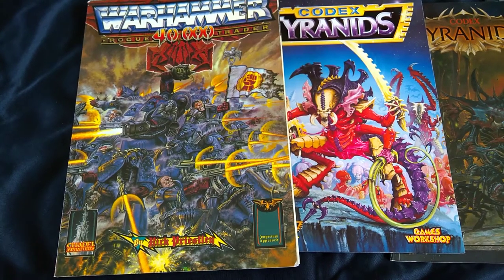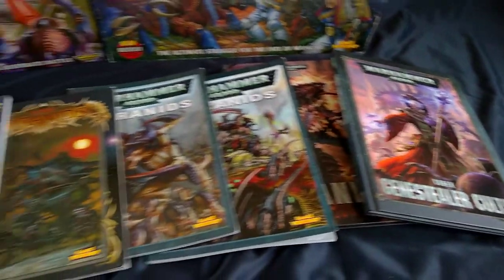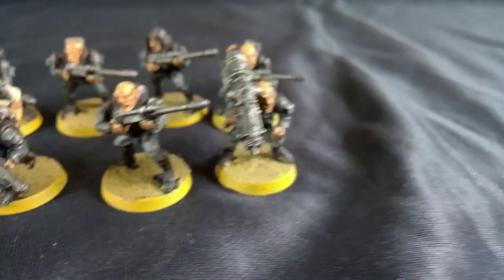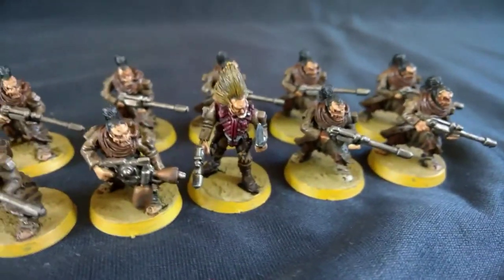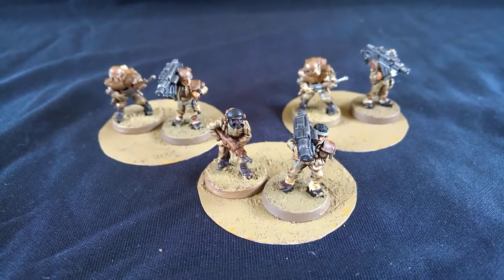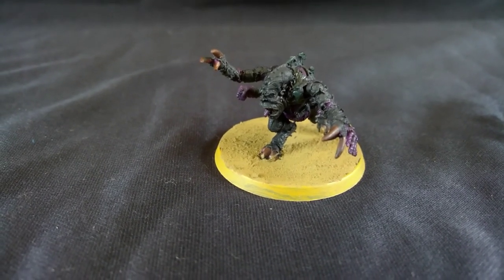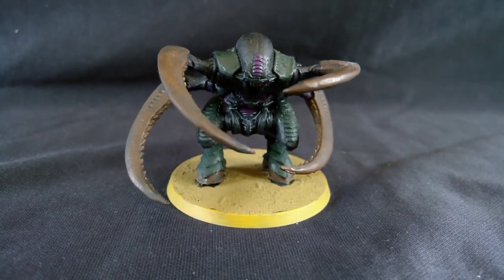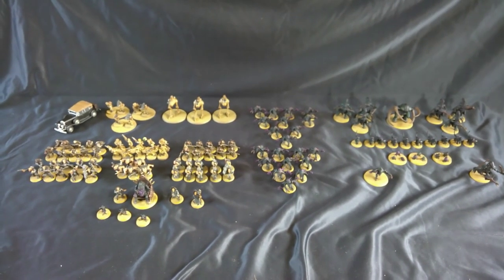Genestealer Tyranid 8th 9th Ed Army using Rogue Trader Models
In this video I take a look at the forces of the Great Devourer, seeing what figures from the Rogue Trader era of 40k can be used to make an army from the current codex.